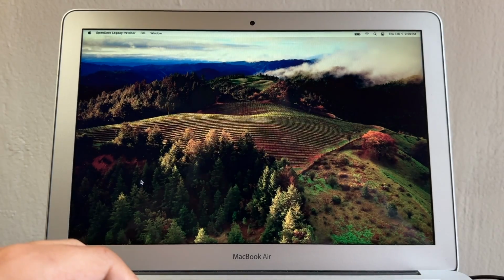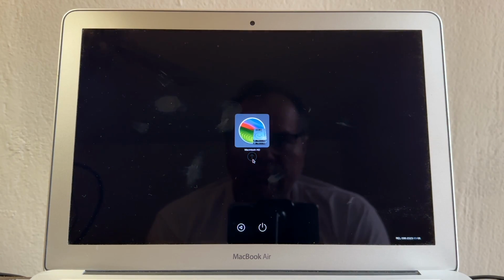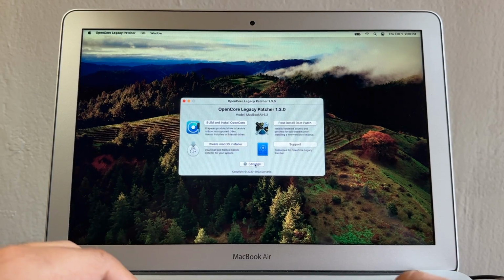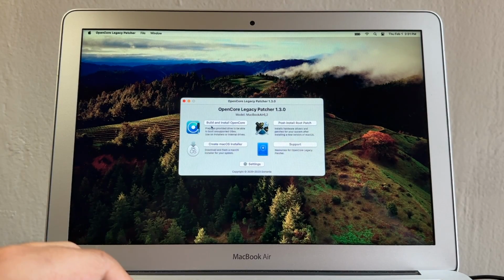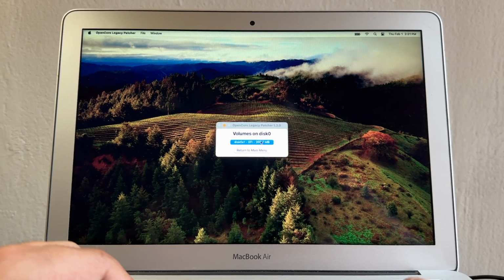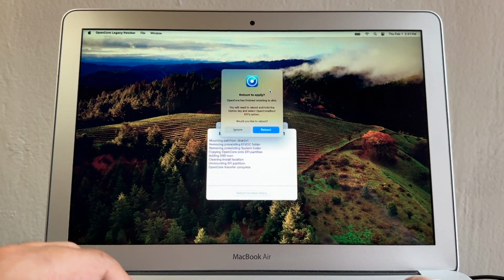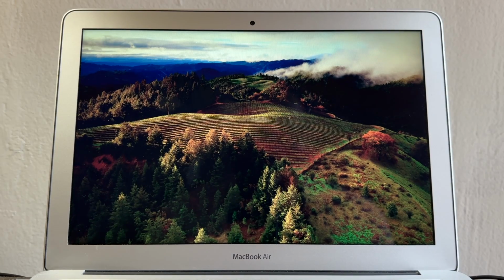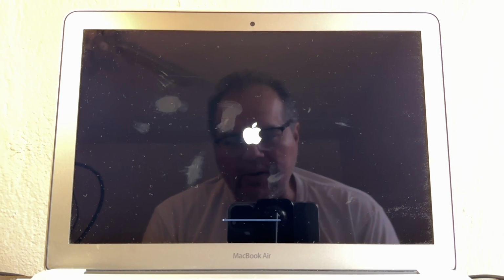How to disable the Open Core Legacy Patcher Boot Picker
In this video I will show you how to disable the Open Core Legacy Patcher Boot Picker.